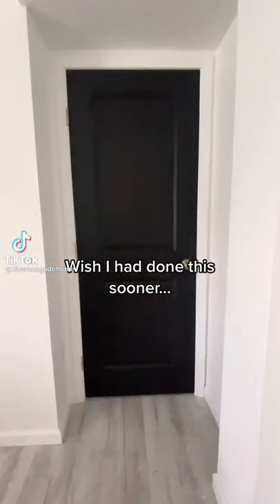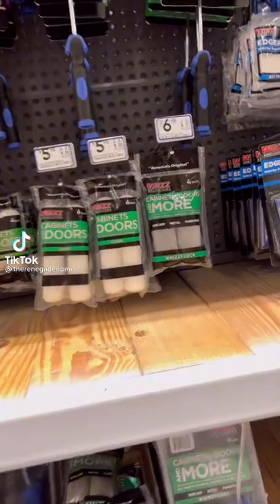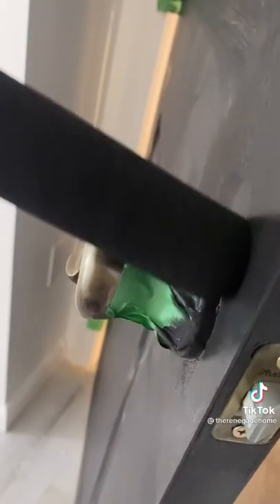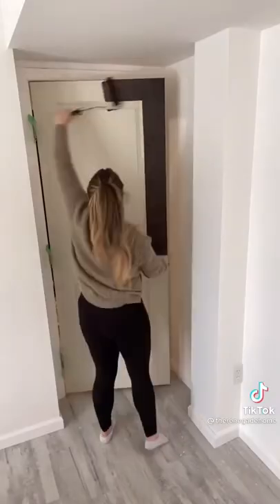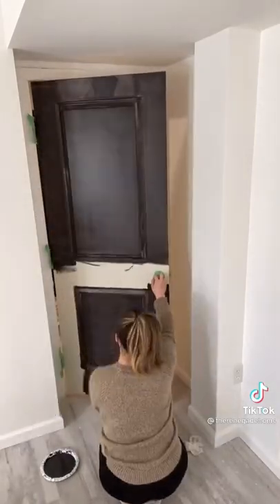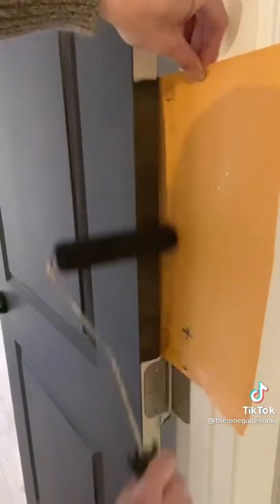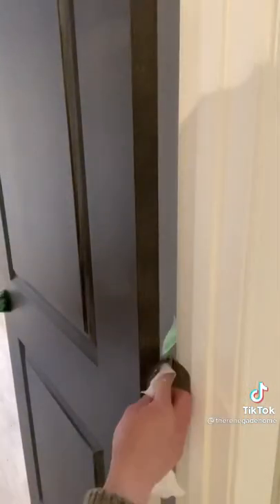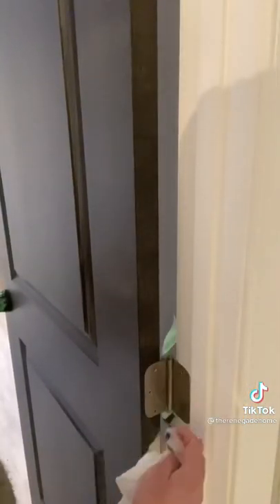PAINTING HACK/ Painting Doors the EASY WAY